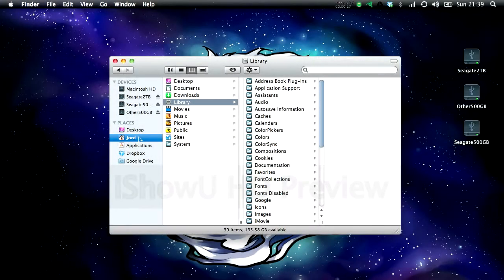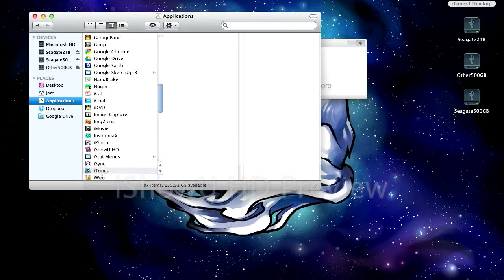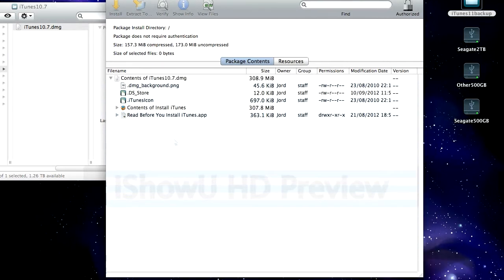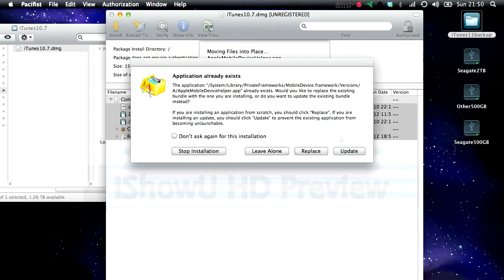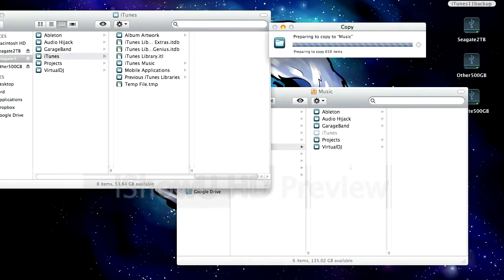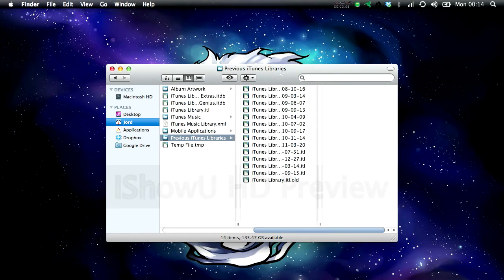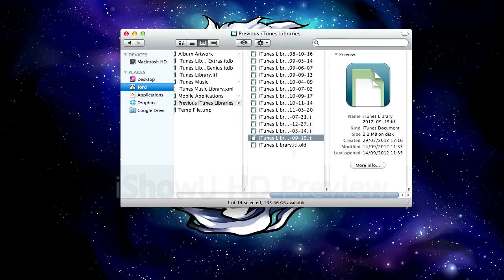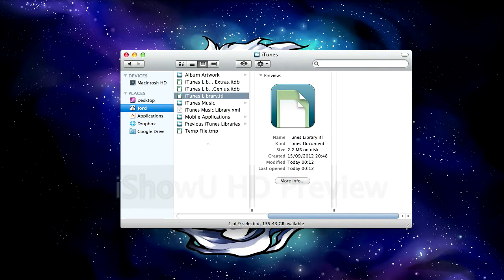How to Downgrade iTunes 11 to 10.7 in Mac OS X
Mac tutorial with all the steps to restore your iTunes 10.7.

This works for Snow Leopard - I don't know if this will work with any other Mac OS.

If you made a time machine backup just before you installed 11, and made no other changes to you computer you might as well restore from there. Else follow this guide. Thanks